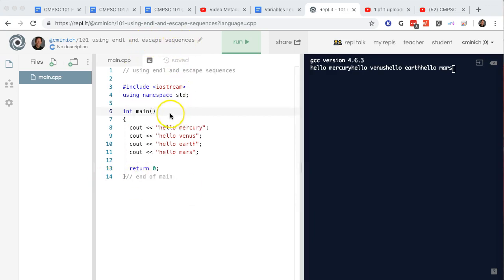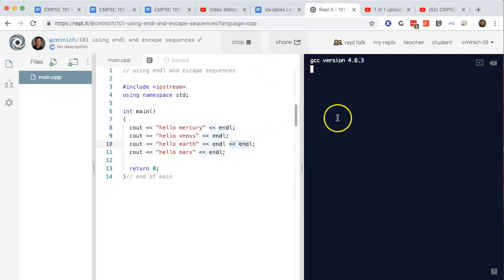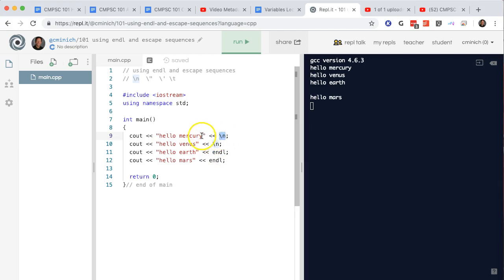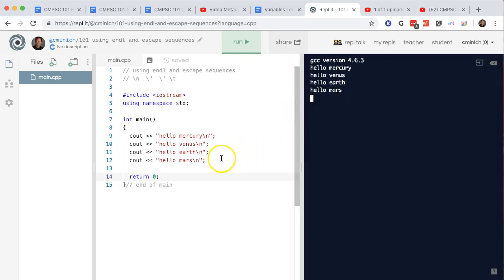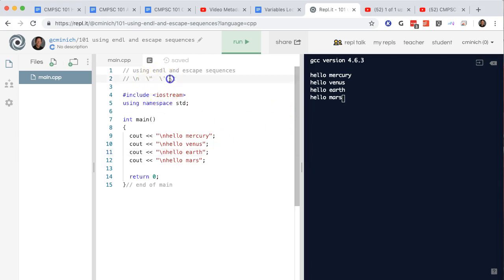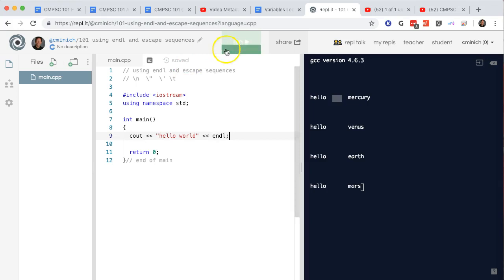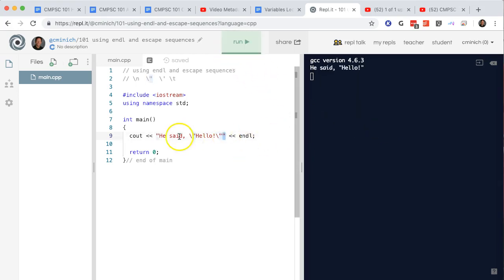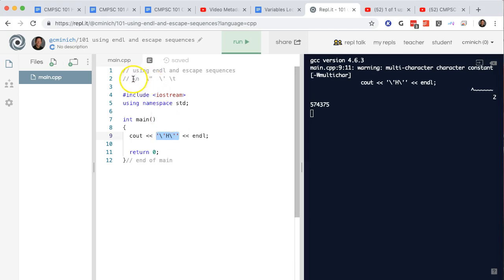CMPSC 101 using endl and escape sequences